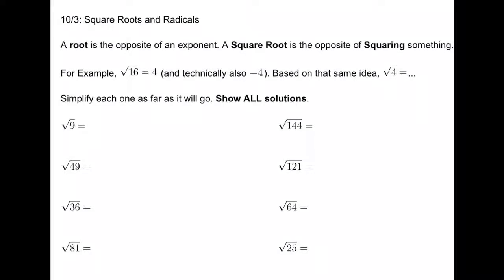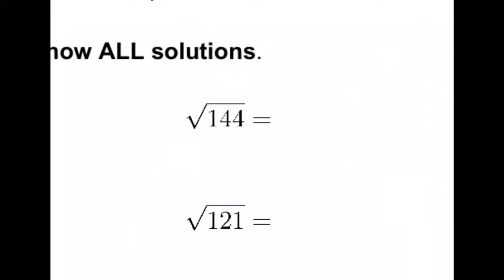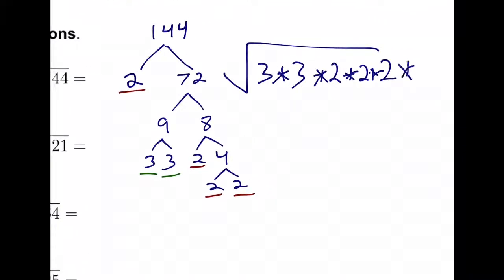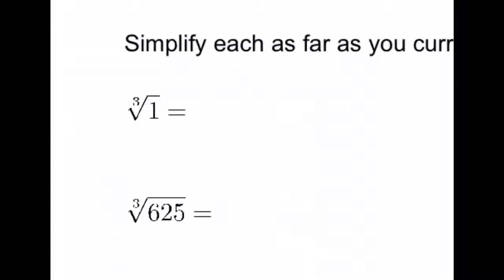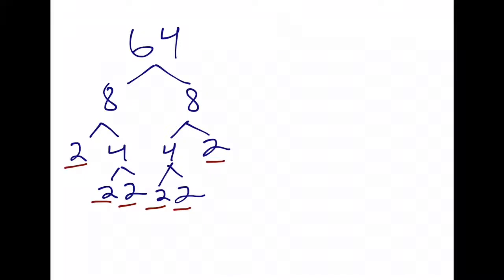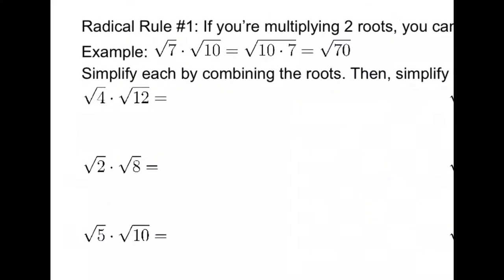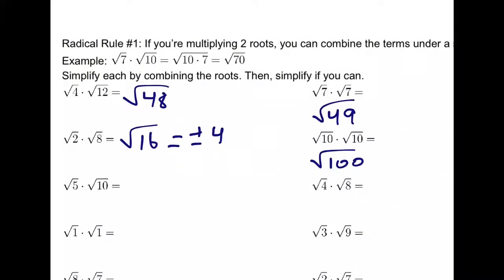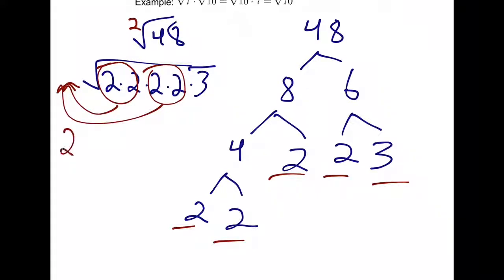10/3 Roots and Radicals